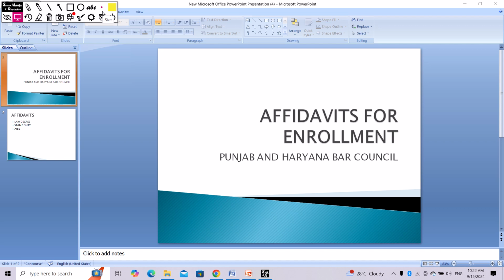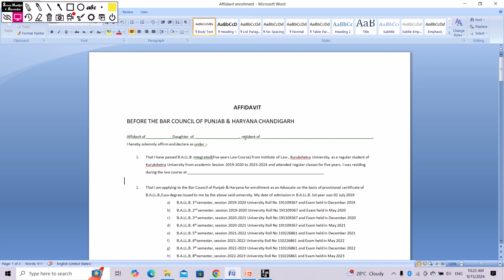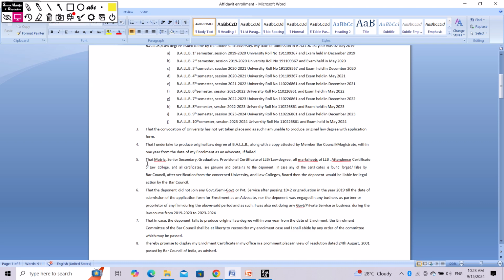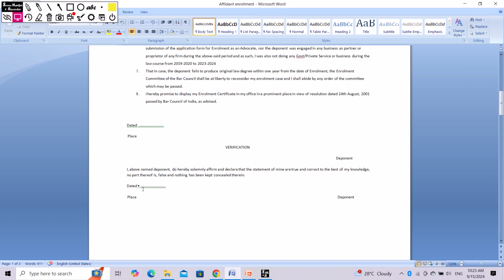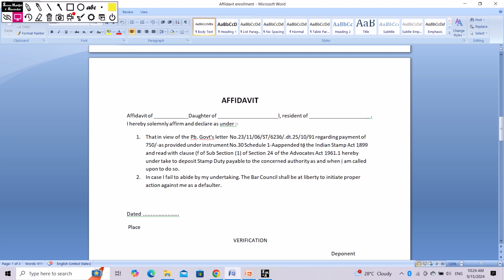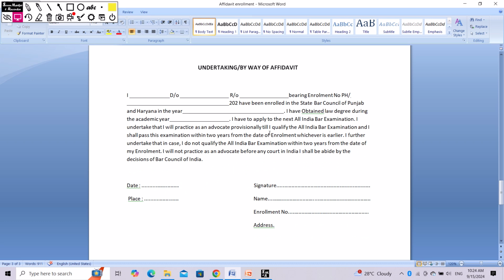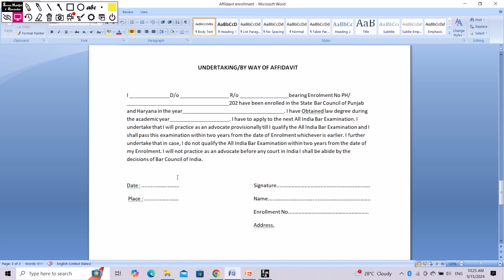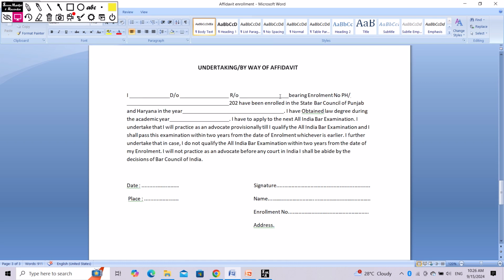Essential Affidavits for Punjab & Haryana Bar Council Enrollment | Step-by-Step Guide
"Are you preparing for enrollment in the Punjab and Haryana Bar Council? In this video, we'll guide you through the essential affidavits required for your Bar Council registration. We’ll break down the process, covering affidavit for good character, affidavit of non-criminal conviction, and other key documents you'll need. Whether you’re a fresh law graduate or a practicing lawyer, this information is crucial for your legal journey.